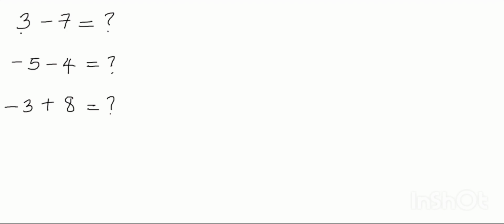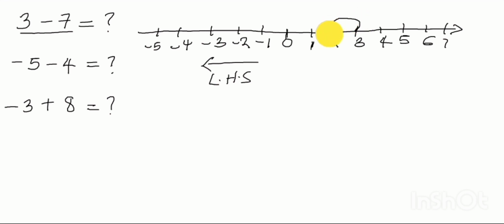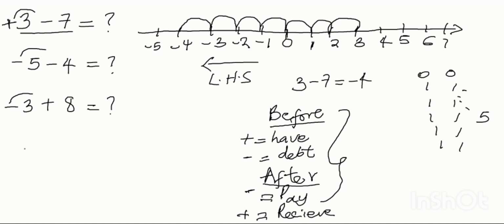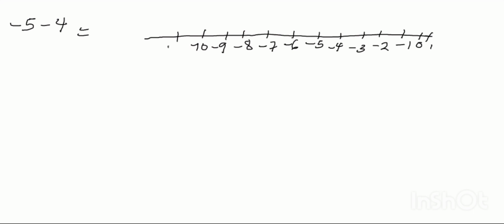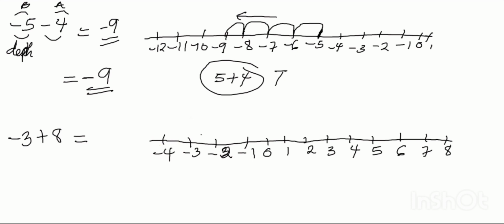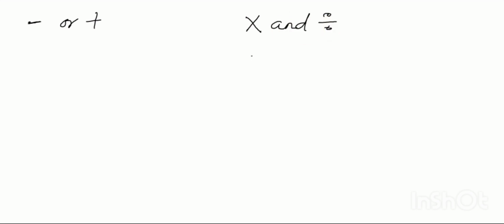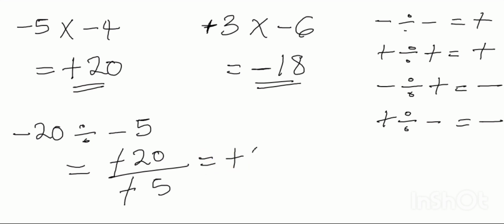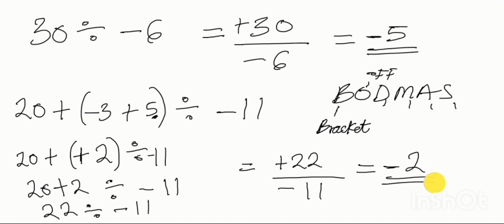Basic Arithmetic operations,number line, product and ratio of signs.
solve problems involving negative signs very much easier using live applicable terminologies ( buying and selling approach)